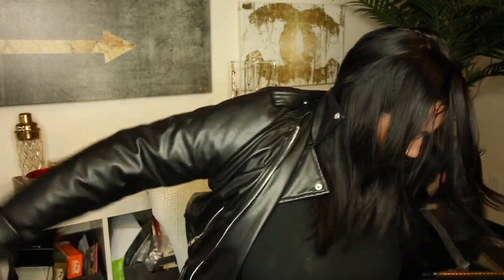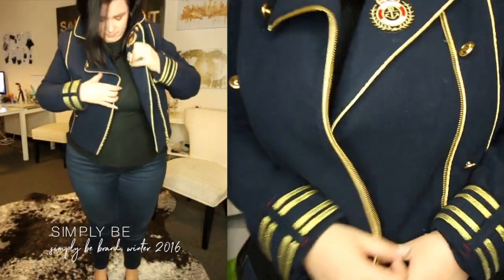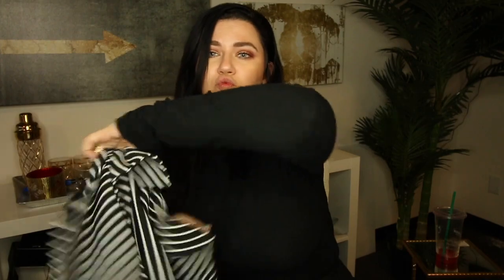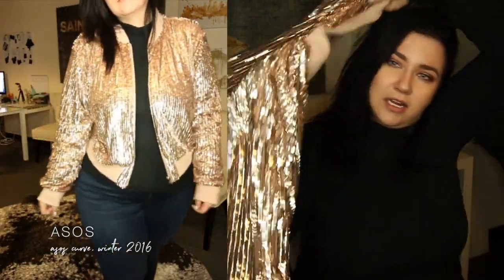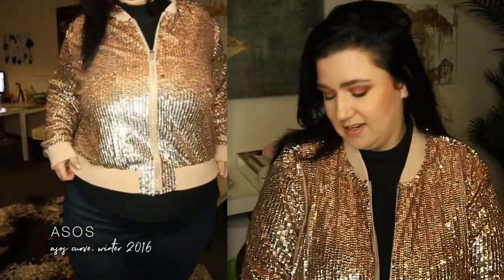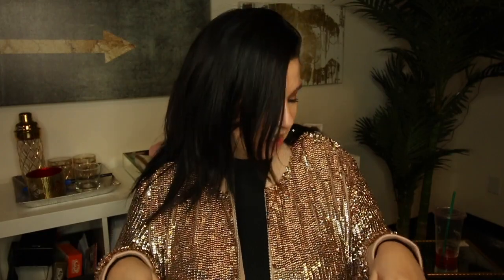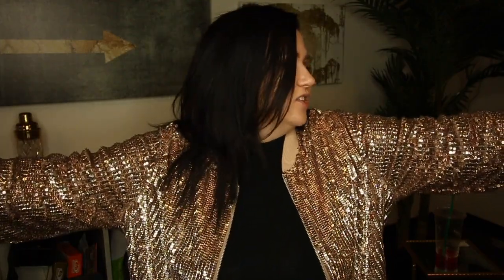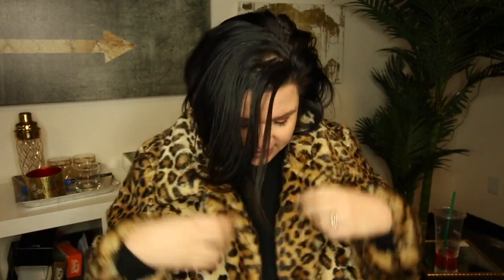TOP FIVE Plus Size Jackets & Coats | sometimes glam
MY CLOTHING LINE, ASTRA - LAUNCHED JUNE 2017
astra cap

LIVE SCHEDULE: Instagram LIVE shows are every MONDAY, WEDNESDAY & FRIDAY AT 1030AM PST
What's the live show about? It's a FULL "Get Ready with Me" barefaced live makeup tutorial and conversation where you can ask me anything! Often, we talk about body issues, weight gain and loss, body positivity, fashion, my secret tips and trips, finding your body shape, makeup must haves... anything you want!
Hope you like this new Top Five plus size fashion series :) Let me know what you'd like to see next!

JACKETS IN THIS VIDEO - or alternatives

Simply Be Military Jacket is sold out, here are alternatives:
Regal inspired via Simple Be by Joanna Hope, (this is amazing)
Long Military Coat via Simply Be (I have this one too and wear it all the time)

ASOS Sequin Bomber is sold out, here are alternatives:
Red Sequin Bomber at Macy's (holy moses this is gorgeous)
Camo Sequin bomber (so cool)

YSL Large Painting, 60x40
Small Gold Chanel Inspired Painting
Small NYC Painting
Acrylic Table
Faux Tree
Jeff Koontz Inspired Balloon Dog Statue